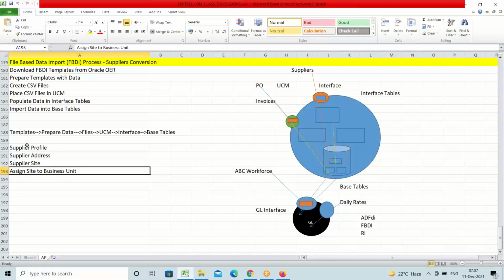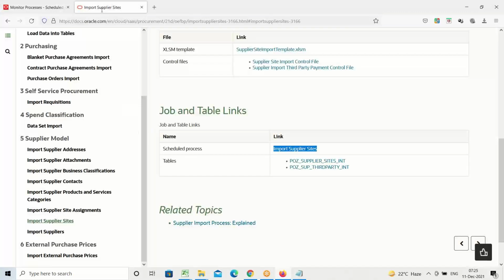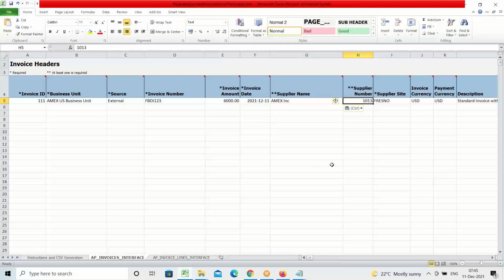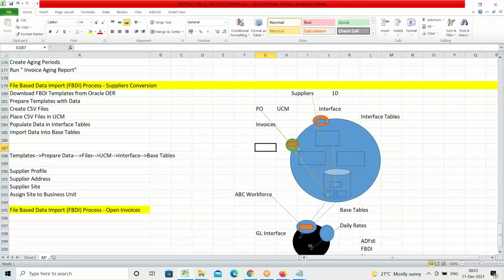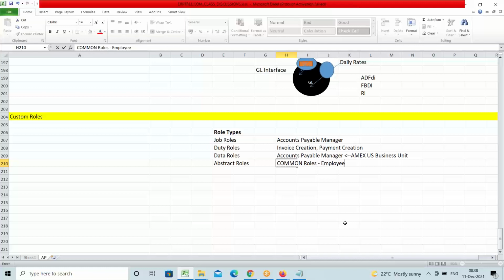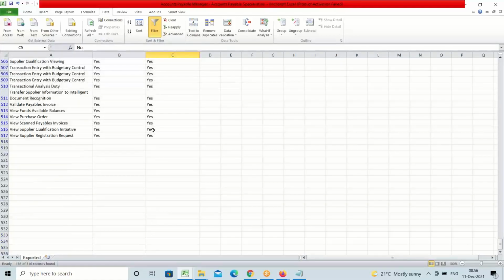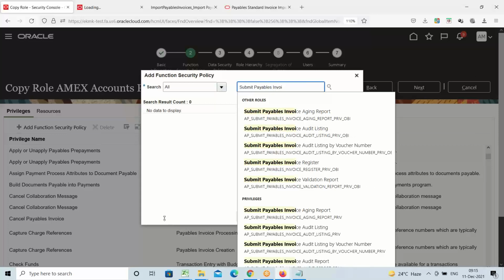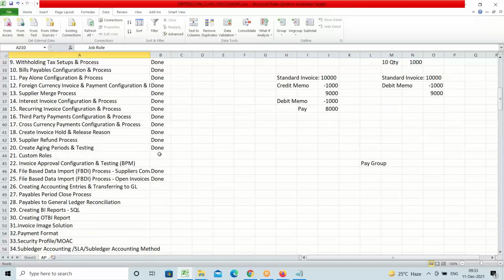26th FBDI Suppliers FBDI Open Invoices CustomRoles